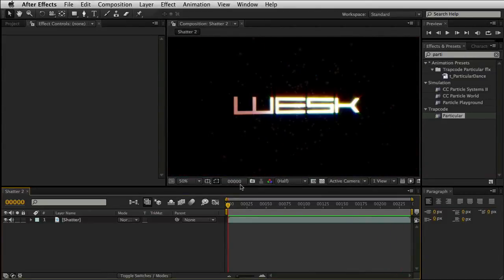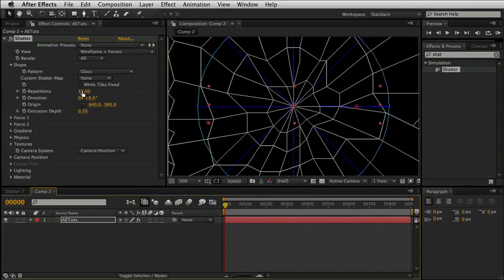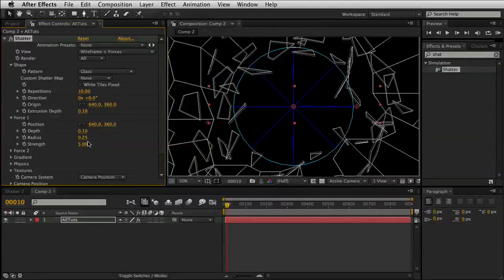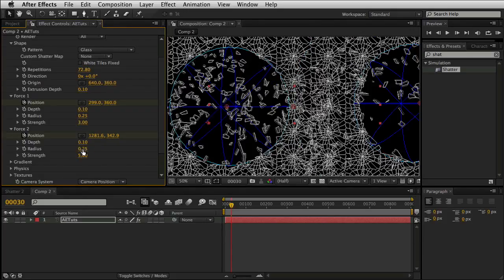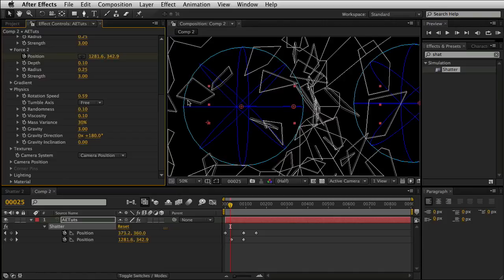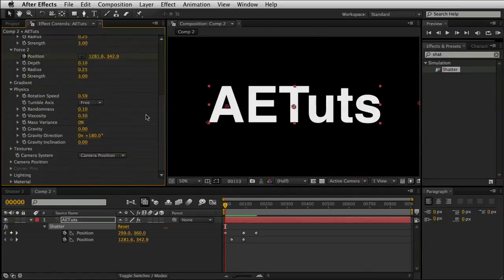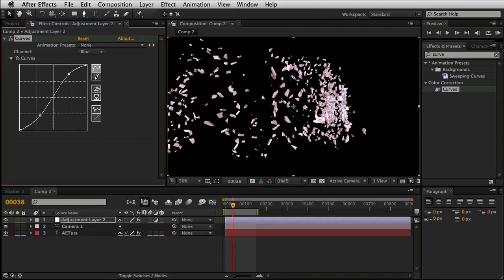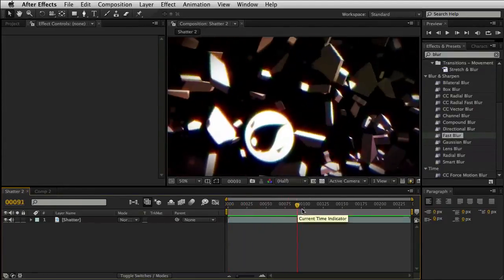VFX (ADOBE AFTER EFFECT ) Tutorial 6